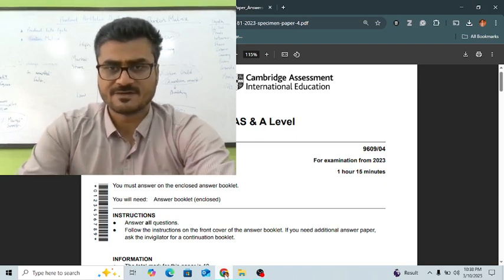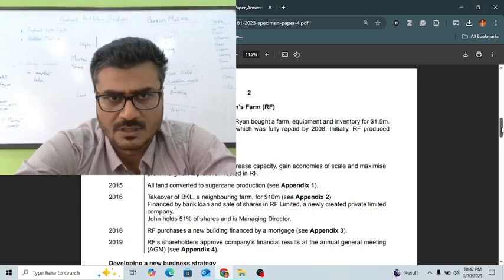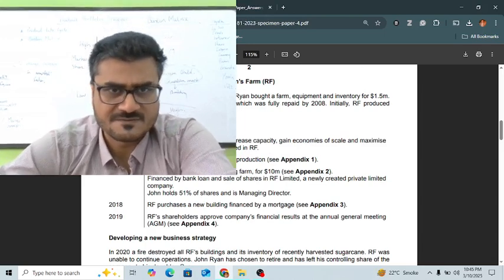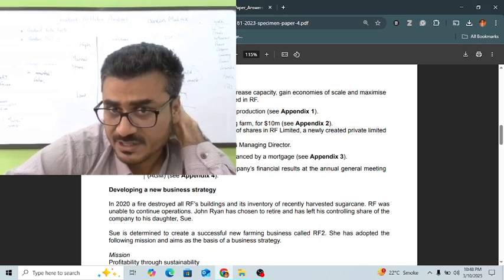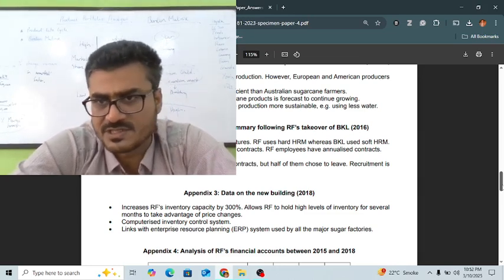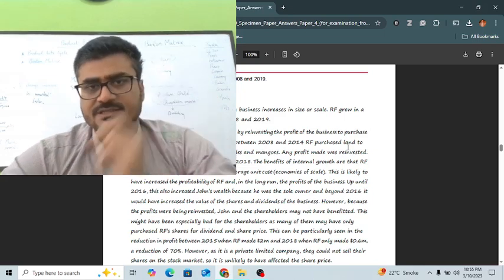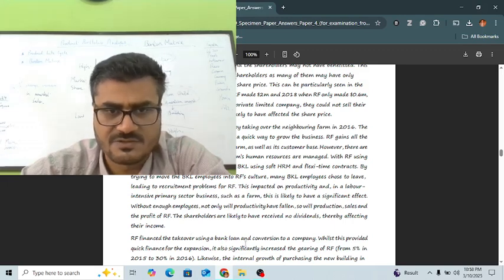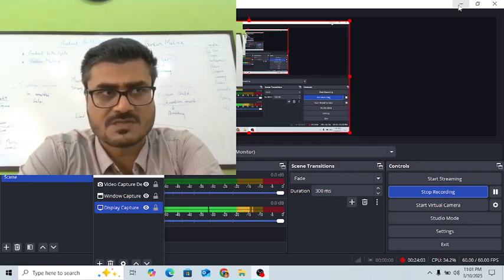Business A level P4 Business Strategy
How to attempt Business Strategy P4  paper with simple tips and tricks